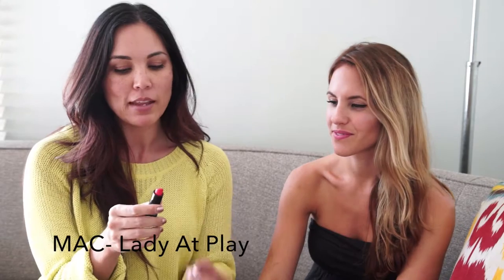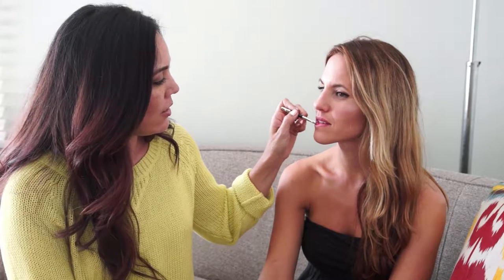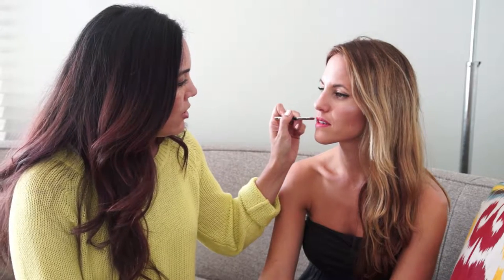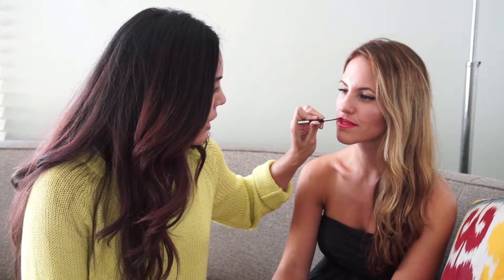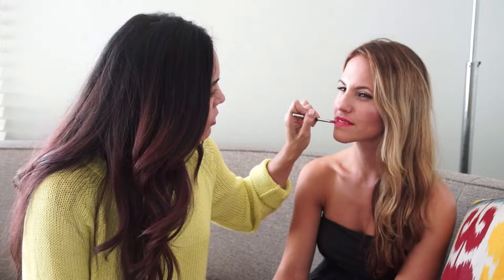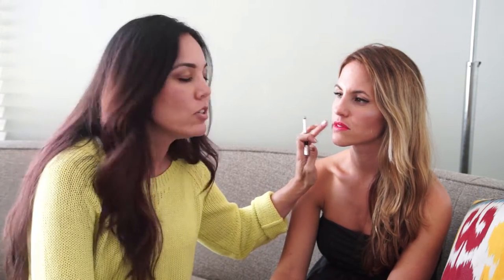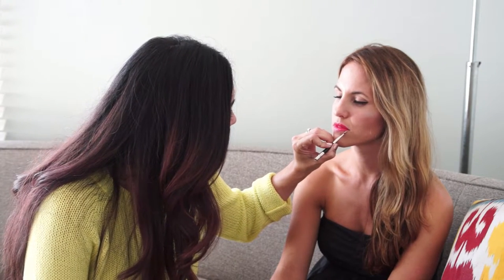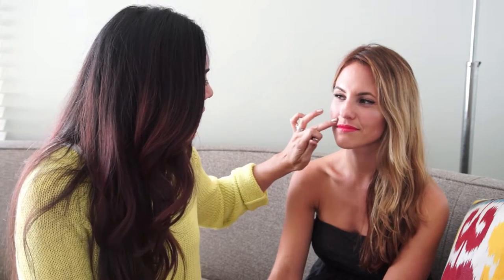EASY BOLD LIP TIPS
Follow this quick and easy technique to create a bold lip.
Products used:
1. Napoleon Perdis Auto Pilot Lip Service
2. MAC Mineralize Rich Lipstick in "Lady At Play"